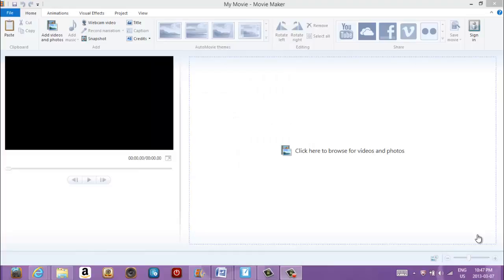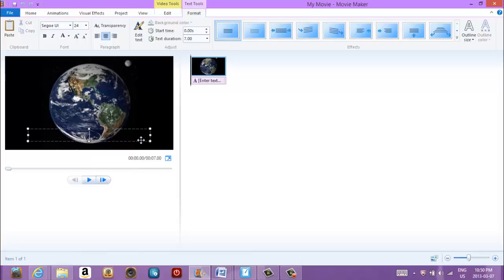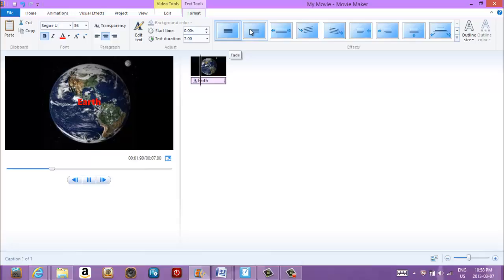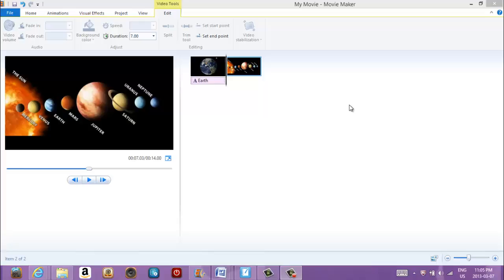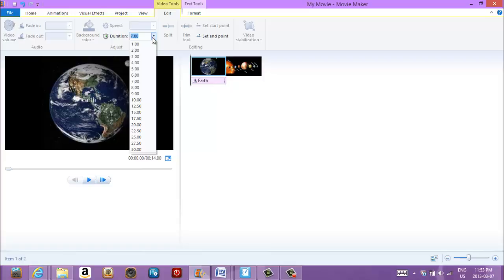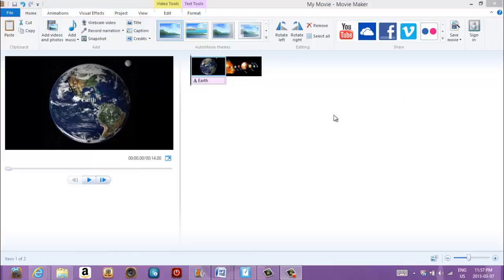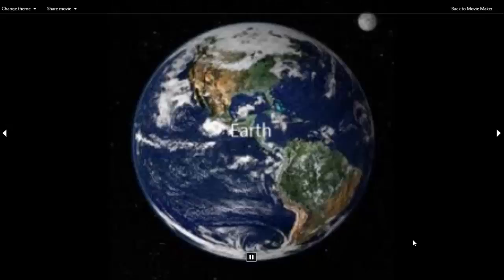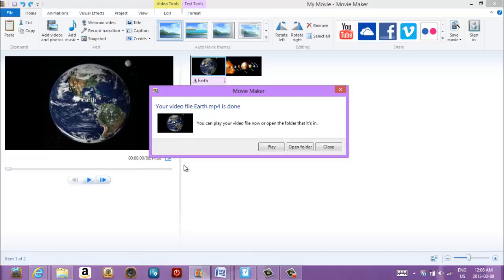Movie Maker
Assignment for a Tech class